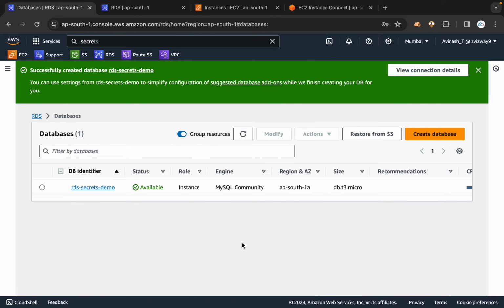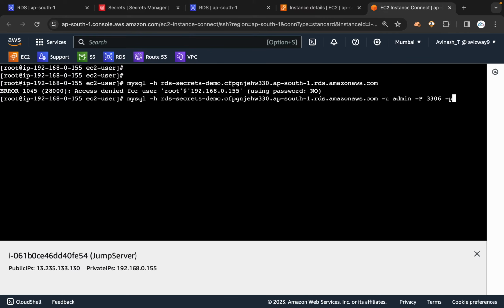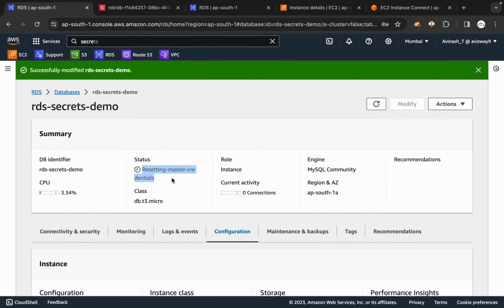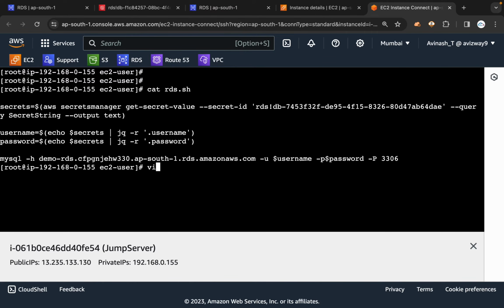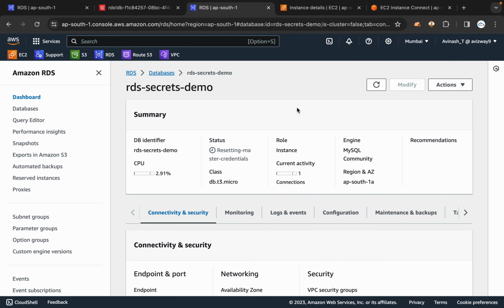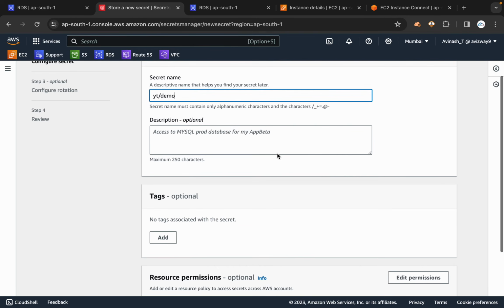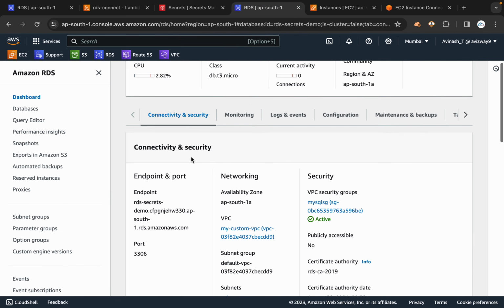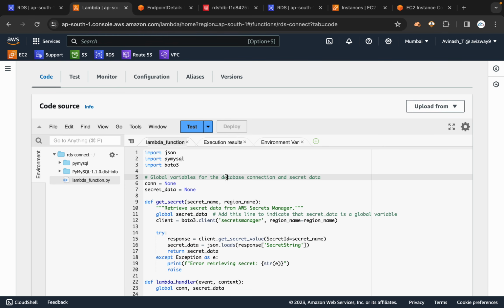How to Connect to RDS MySQL using AWS Secrets Manager from EC2 and Lambda by AWS Avinash Reddy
In this Video, I've explained the process of managing and retrieving secrets using AWS Secrets Manager. Learn step-by-step how to securely fetch secrets from Secrets Manager on both an EC2 instance and a Lambda function. I'll guide you through the setup and demonstrate how to establish a secure connection to a MySQL database, ensuring your sensitive information is handled with the utmost care.

🔒 Key Takeaways:

Setting up AWS Secrets Manager for secure secret storage.
Retrieving secrets programmatically from an EC2 instance.
Integrating AWS Lambda to seamlessly access secrets.
Establishing a secure connection to a MySQL database.

Don't miss out on enhancing your security practices and streamlining your application's access to sensitive data!